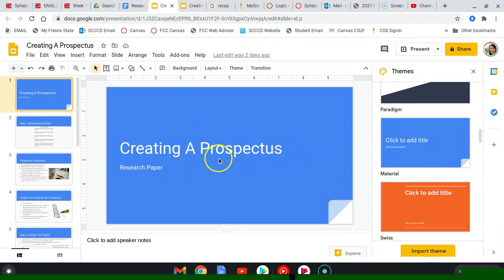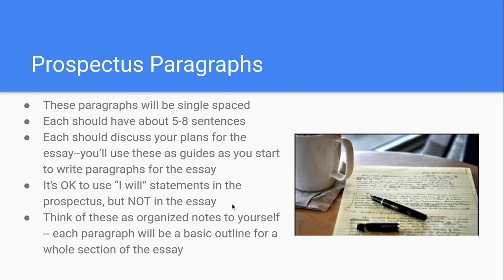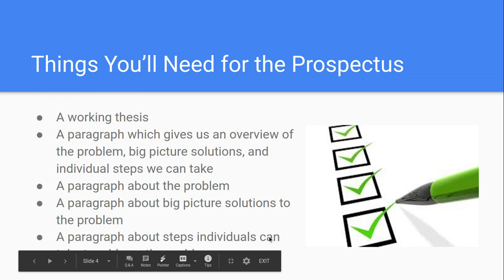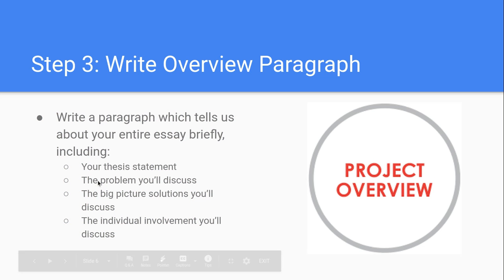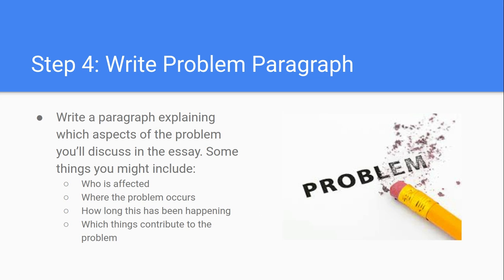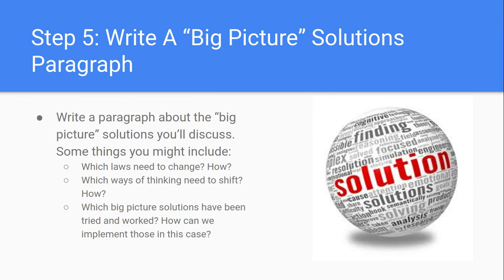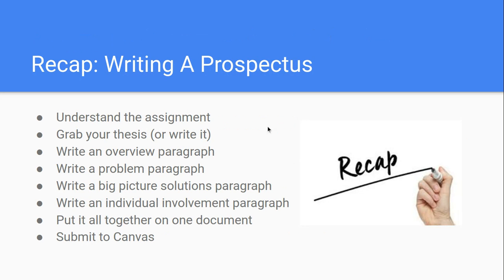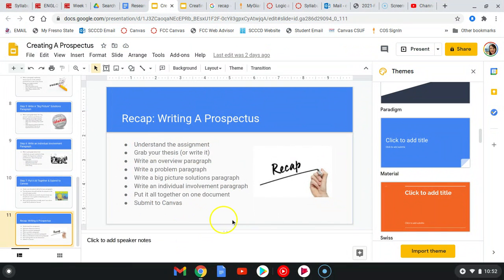Prospectus Overview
Watch this lecture for an overview of how to write a prospectus for your research paper.